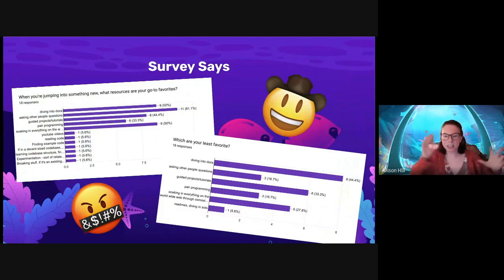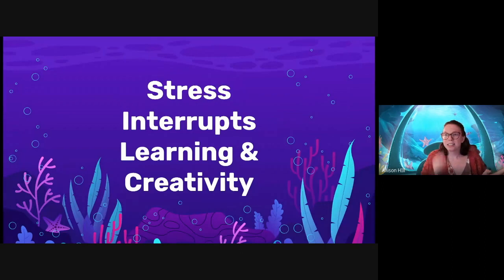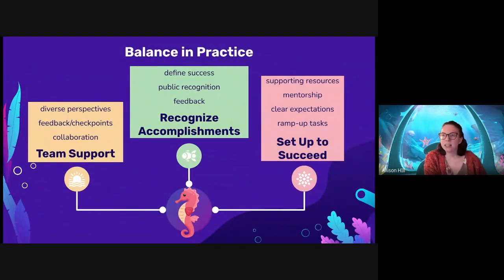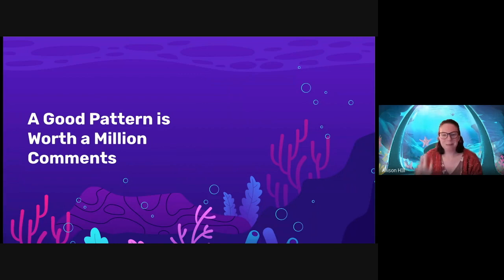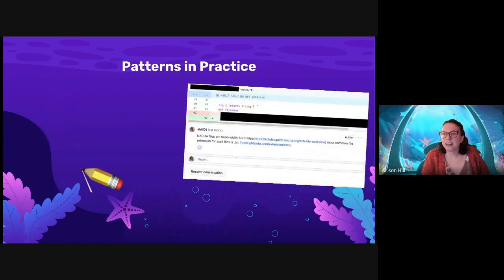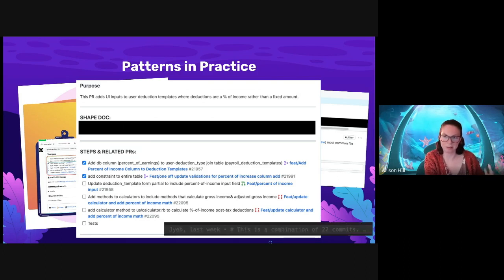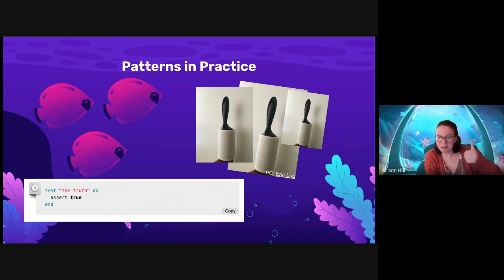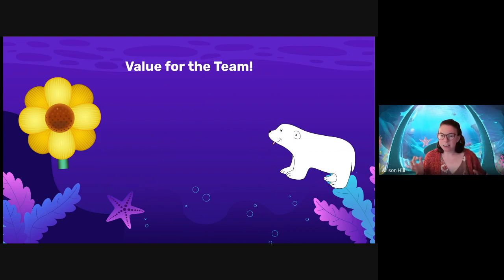Deep End Diving: Getting Up to Speed on New Codebases by Allison Hill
Learning new tools and using them effectively is a fundamental component of being a developer. The more efficiently developers can get onboarded and oriented to your project or tool, the faster the return on investment is for everybody involved. For newbies, a smooth entry into a new role can help shake off imposter syndrome and encourage a growth mindset. For the rest of the team, it means more time spent collaborating, adding value to your product, and making things! In this talk, we will discuss some strategies you can use as a team to make onboarding smooth sailing.